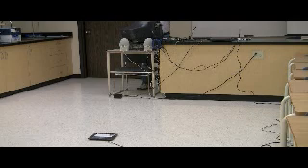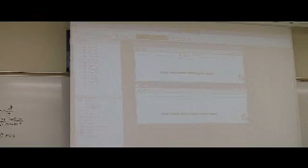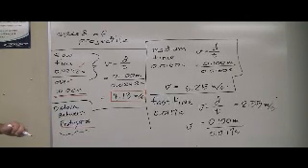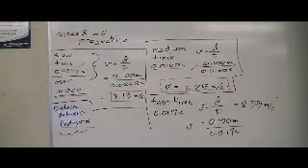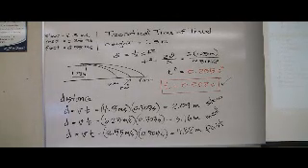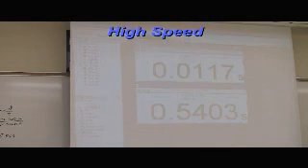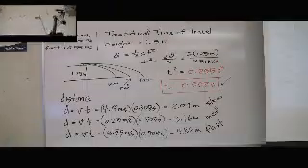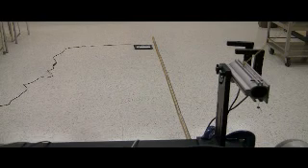Horizontal Projectile Physics 20 Unit 1